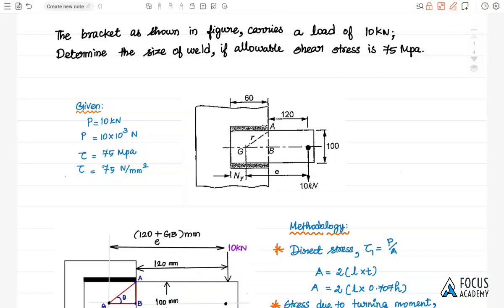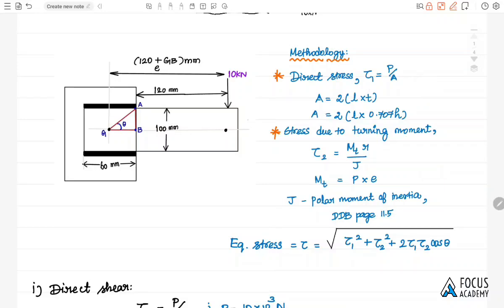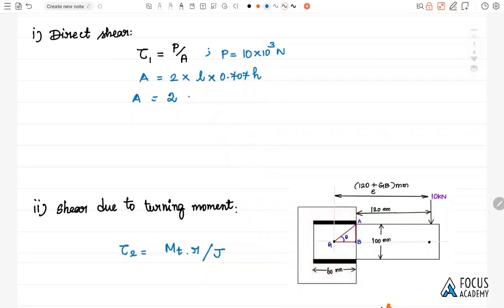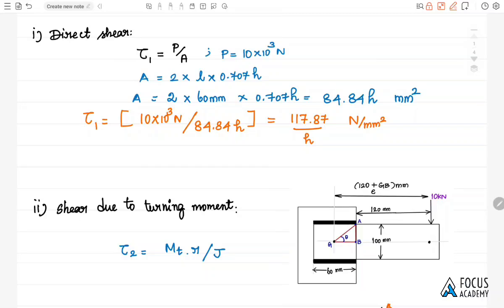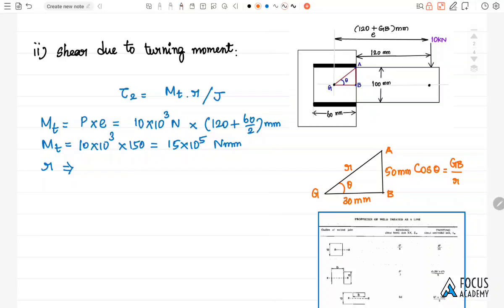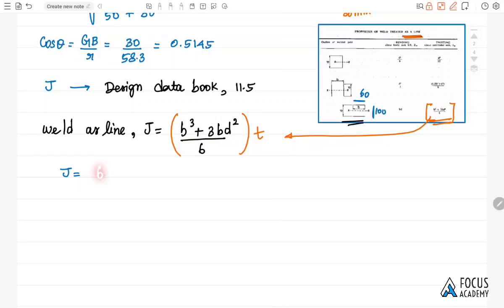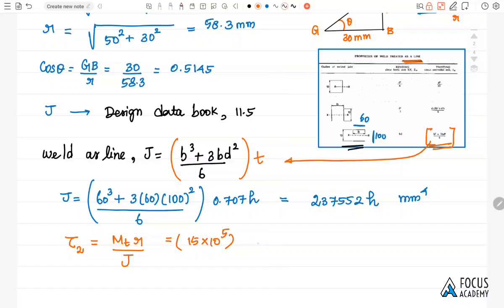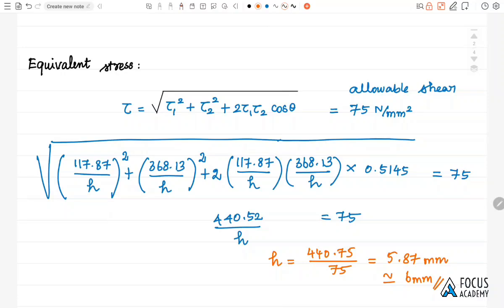Design of welded joints - 1 | Eccentric Loading | Problem | Design of machine elements | English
Problem on the eccentric loading, which the plane of weld is same as / Parallel to the loading plane.

Easy method and simple explanation in ENGLISH.